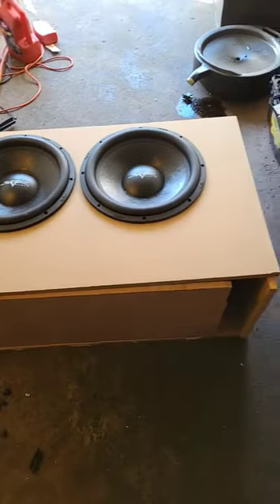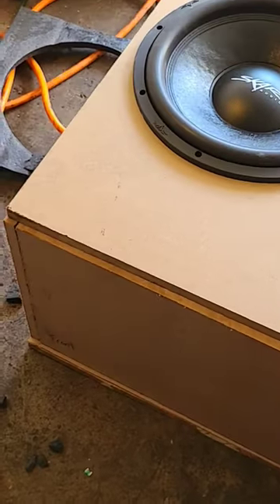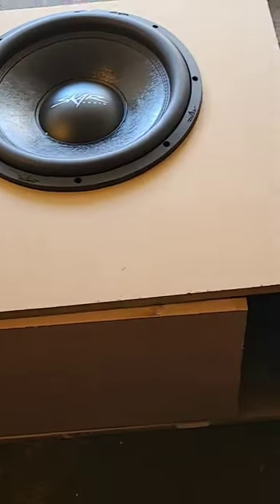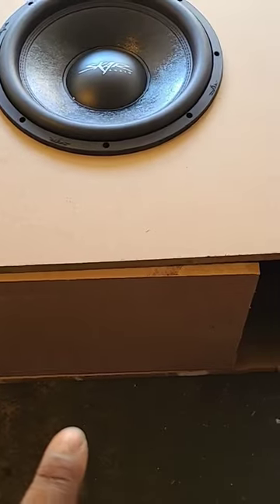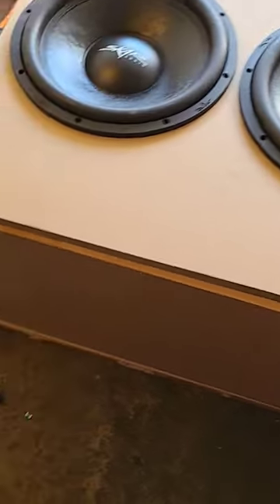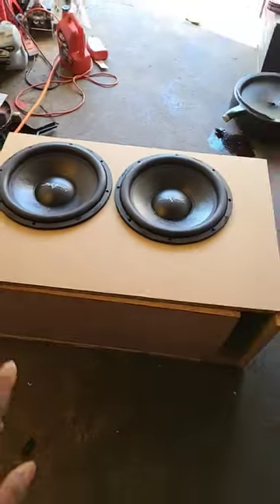The Box for the 15s are in Progress Guys Stay Tuned!!!